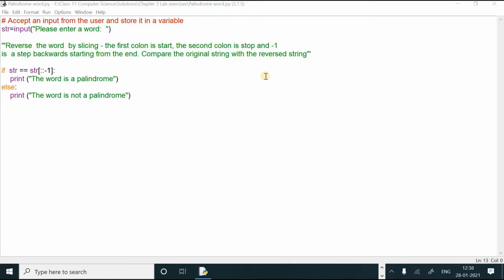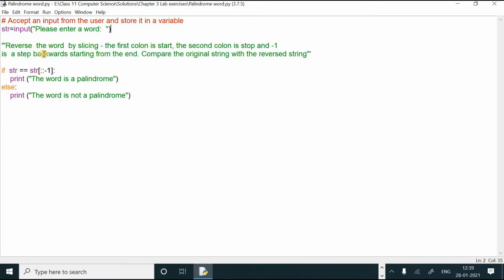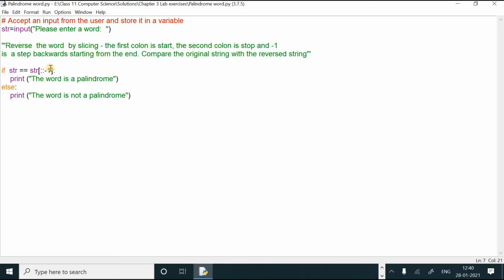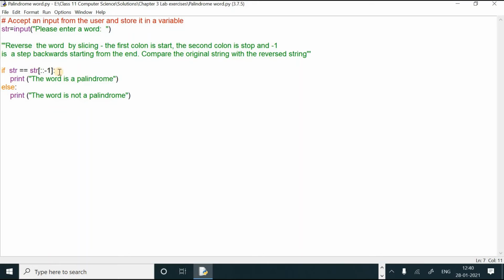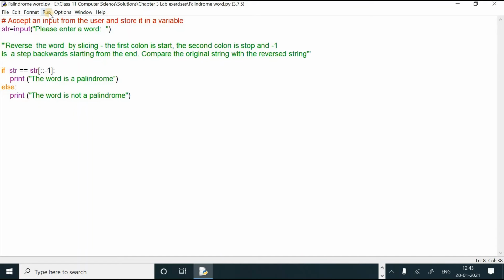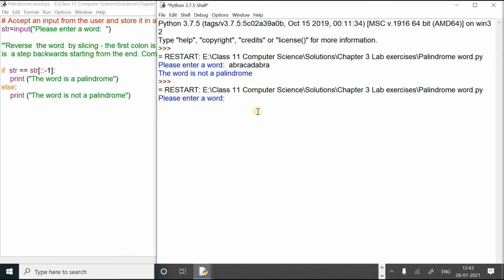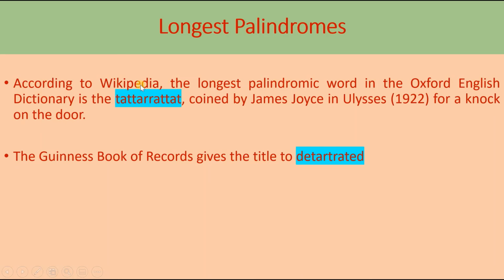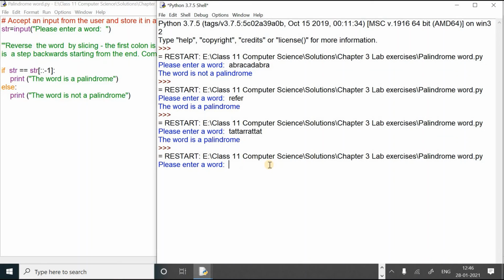CBSE : Python : Write a python program to accept a string and check whether it is a palindrome